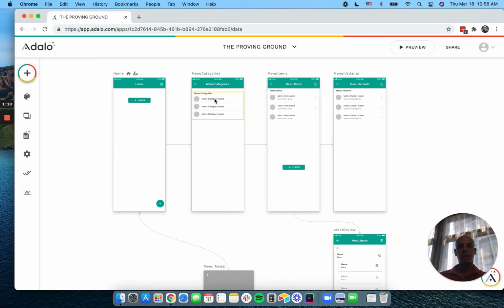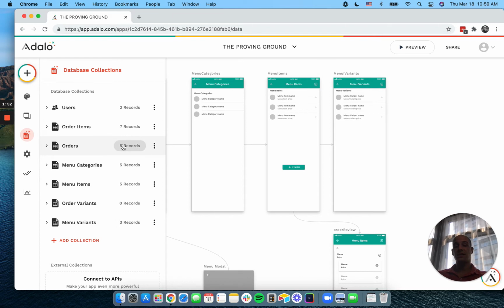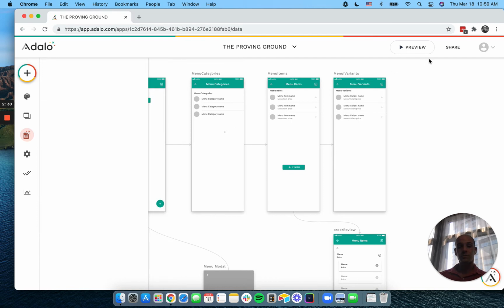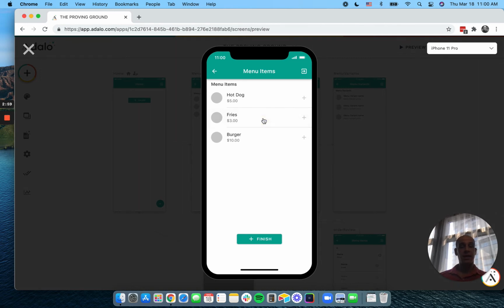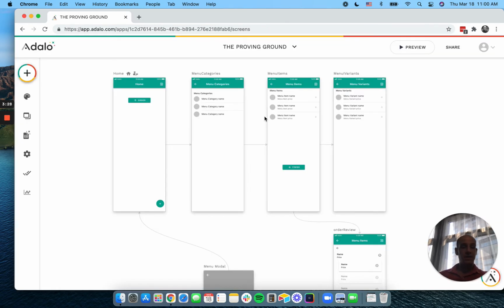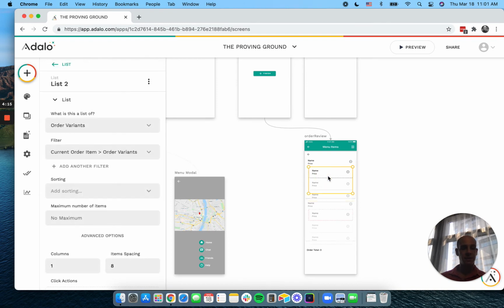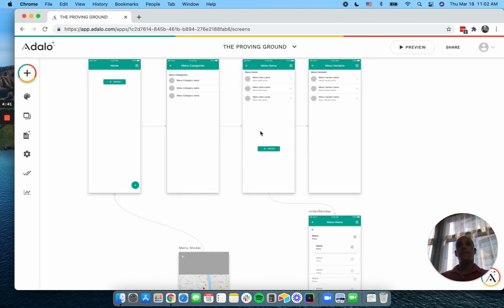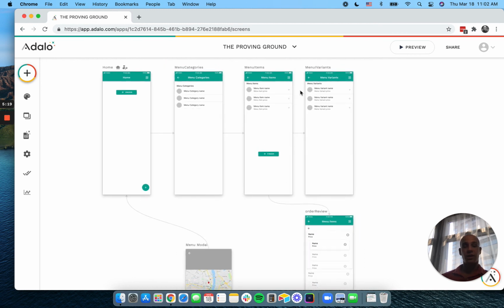Adalo Tutorial - Setting up the Database and Collections in a Restaurant App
One of the most common questions I get asked as an Adalo Expert is - how do I set up my database and collections for a restaurant app? Everyone seems to have two issues - menu categories and menu variants.

In this quick video, I show you how to do both!

We've launched Knodalo! Our Adalo learning course. If you like my videos, you'll love the course. Head over to knodalo.com to sign up.
Automate Intelligently is a No Code managed service agency. We design, build, and manage No Code tools for startups, SMBs, and NGOs around the world.